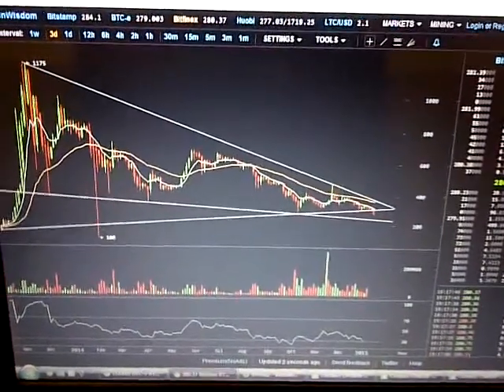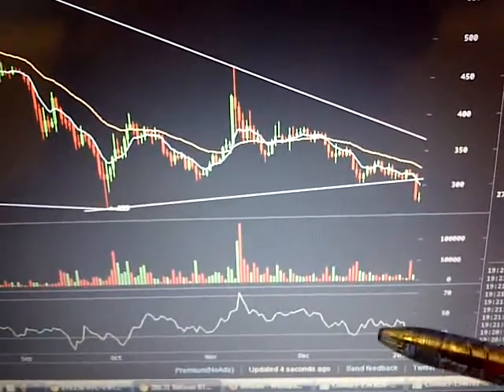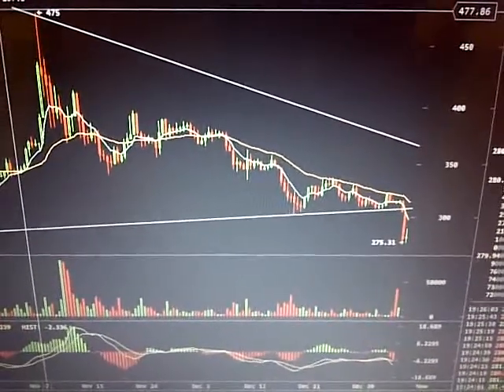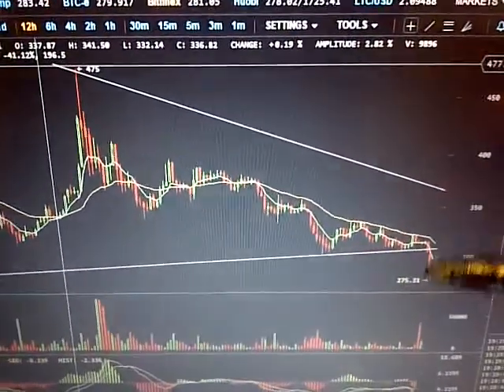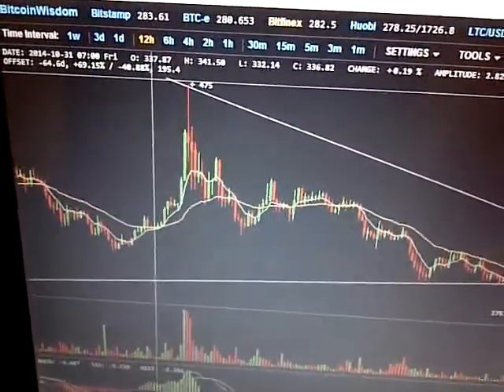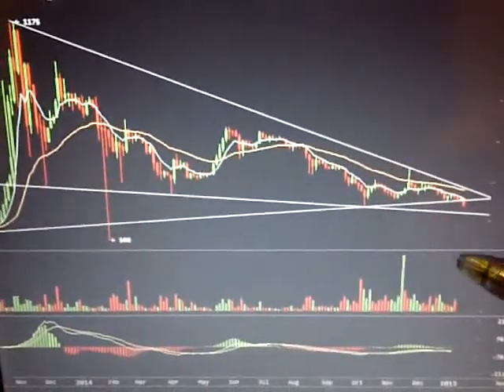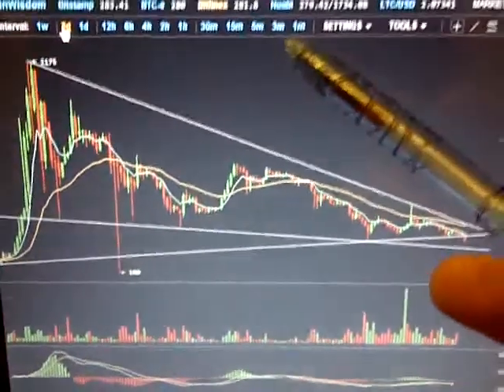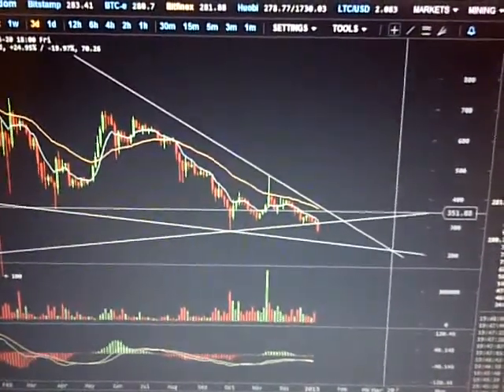Bitcoin Trade 204